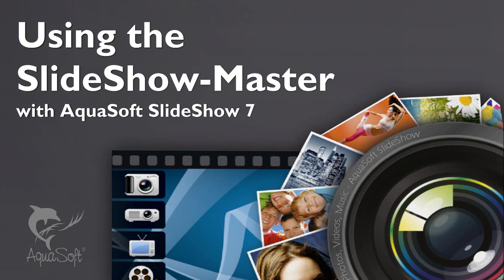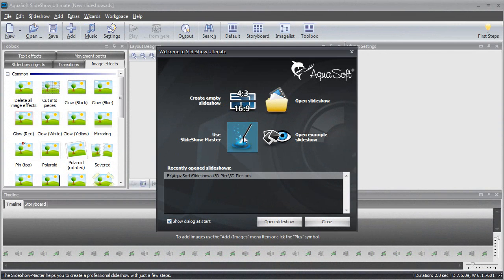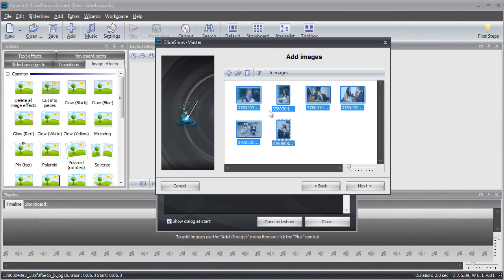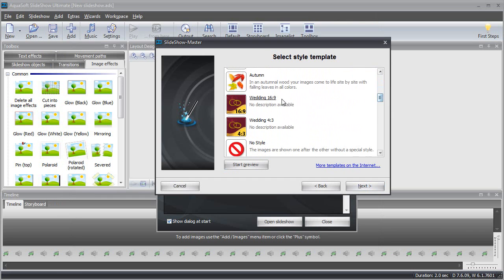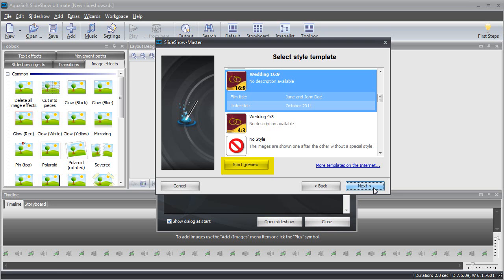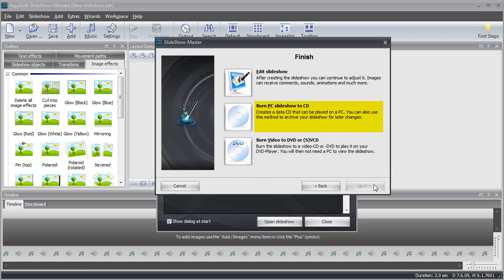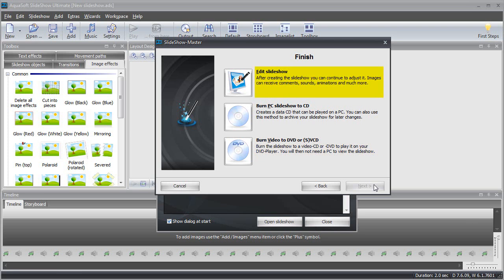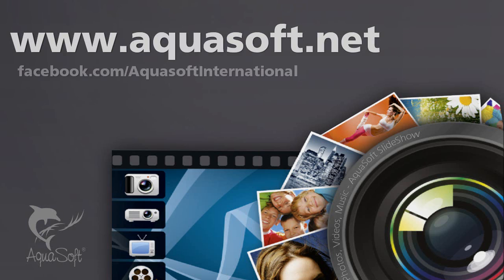How to Create Great Slideshows in under 5 minutes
AquaSoft SlideShow 7 is a powerful tool for creating very advanced slideshow presentations that can be infinitely customized. Sometimes, however, you may not have the time for fine-tuning your slideshow but instead want to create something quick. In these situations, the built-in SlideShow-Master can comes to your rescue! Select the photos that you want to show, add some background music, select a predefined template, enter some details - and you're done in less than 5 minutes!